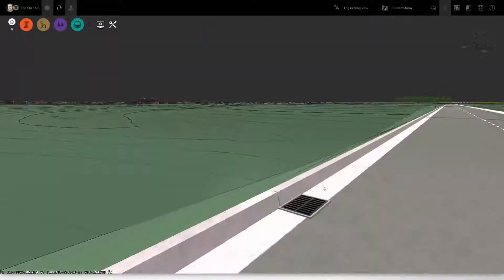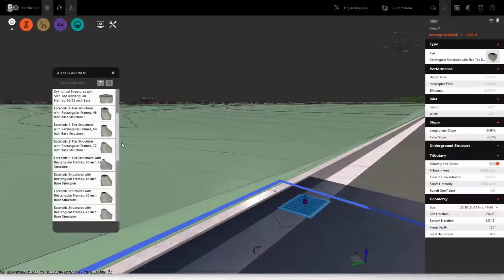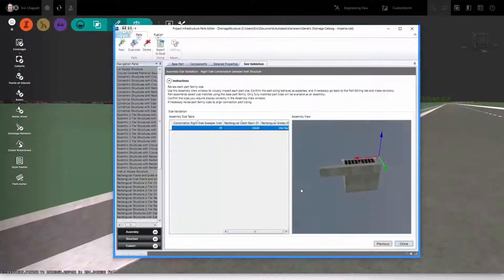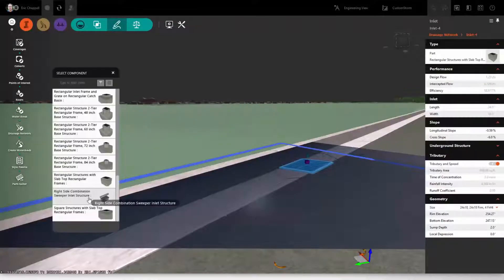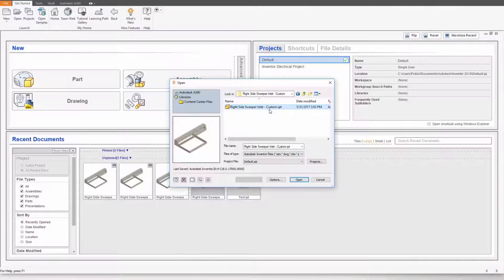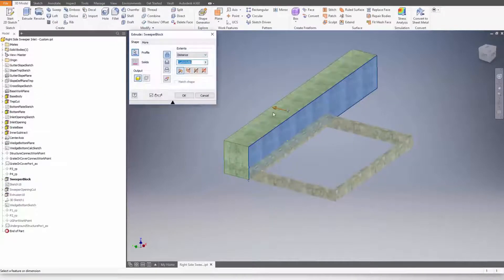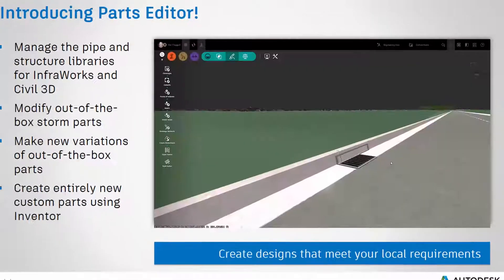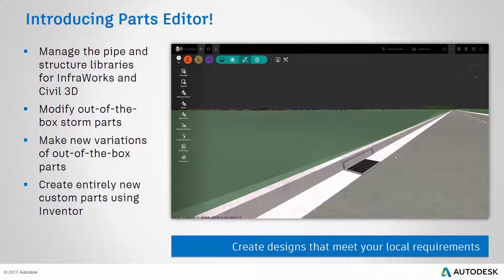What’s New in InfraWorks (2018.1) – Create Your Own Storm Parts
Now you can meet your specific design requirements by using the new Parts Editor to create custom parts.  You modify out-of-the box parts to create different size variations, or you even create your own parts with Inventor and export them using a free Inventor plug-in that installs with InfraWorks